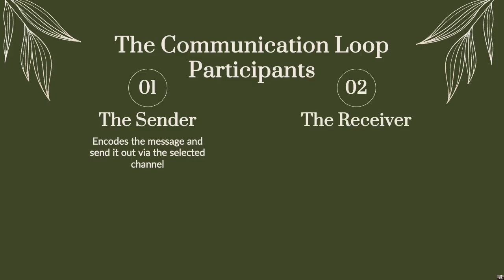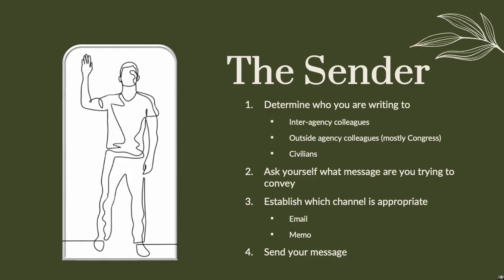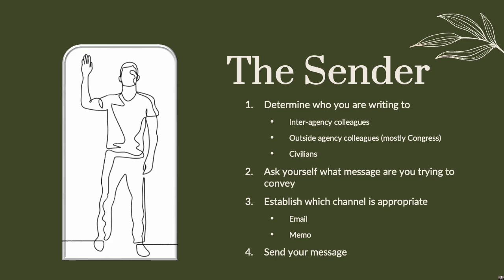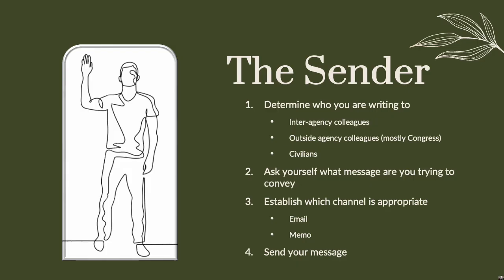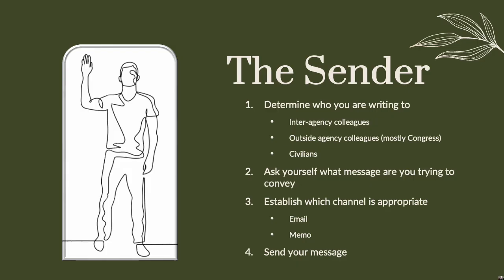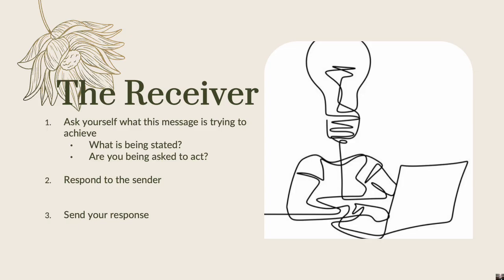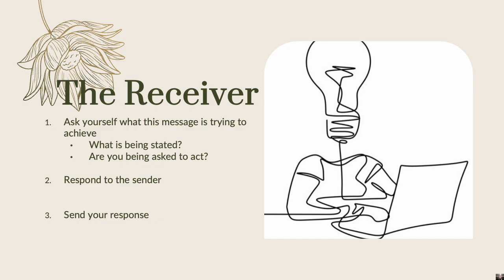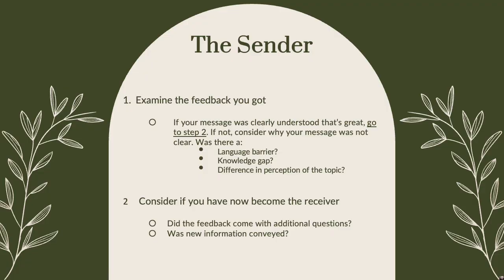NOAA - Closing the Communication Loop